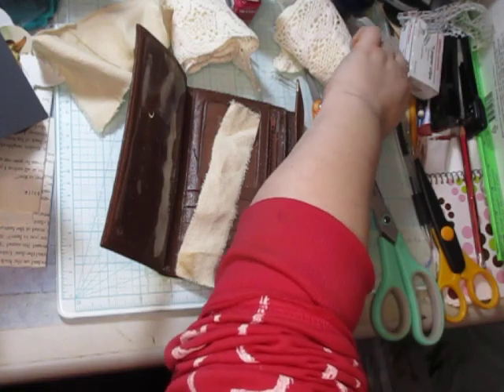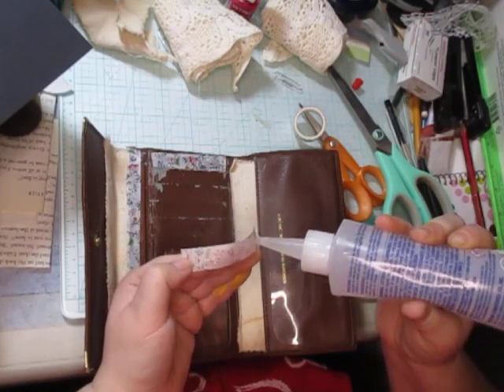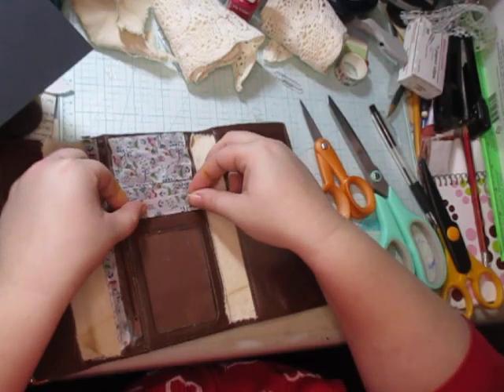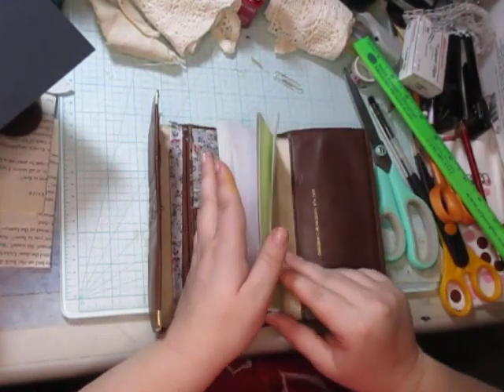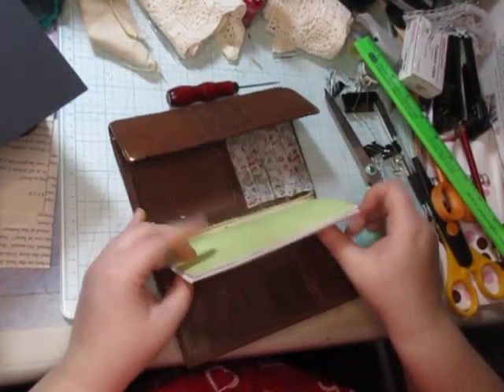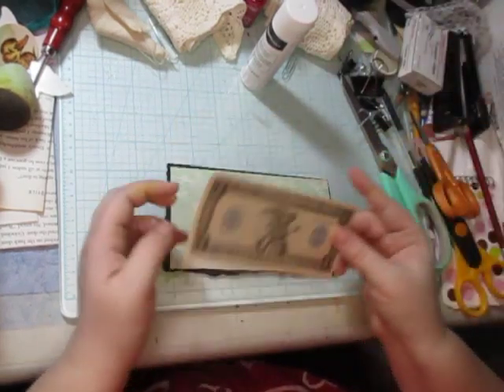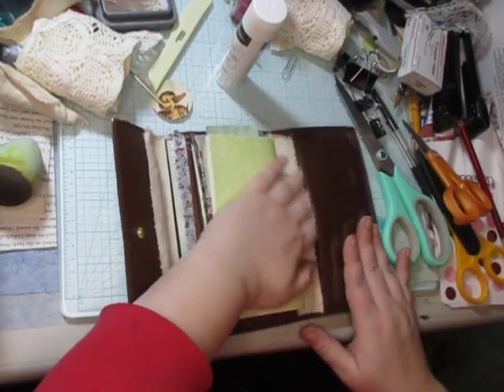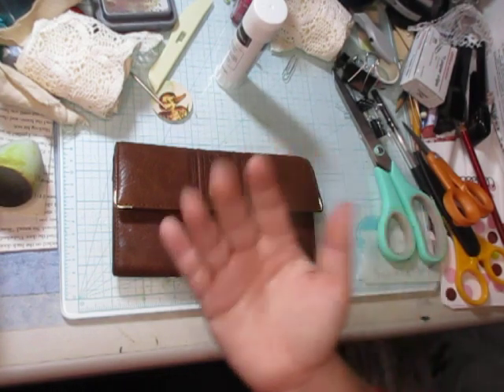CraftWithMe Let's Make a Simple Wallet Journal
I watched someone else on YouTube make one and thought this would be fun to make. Well I ended up not remembering who inspired me to do this.